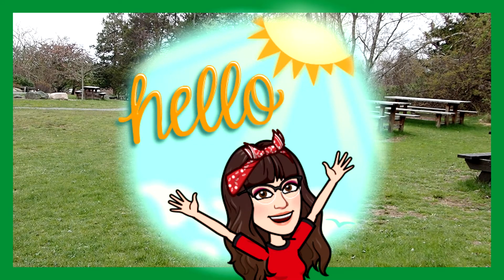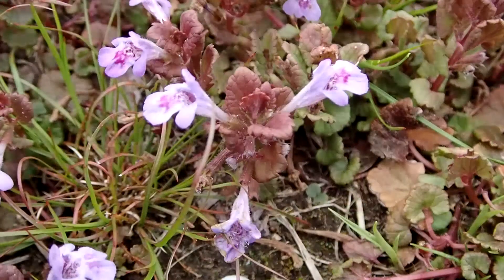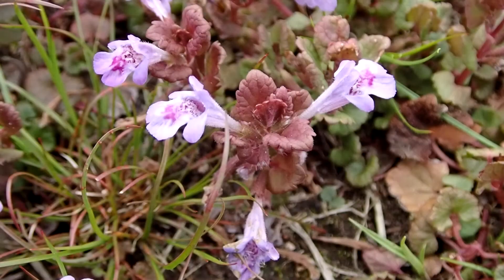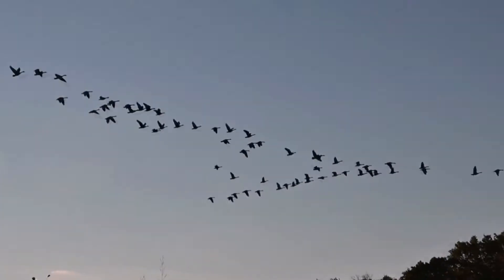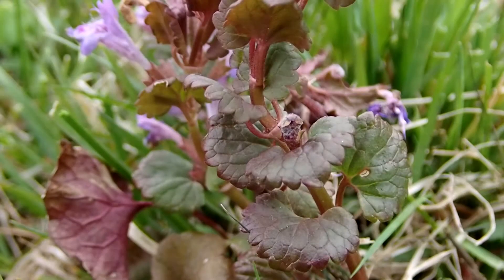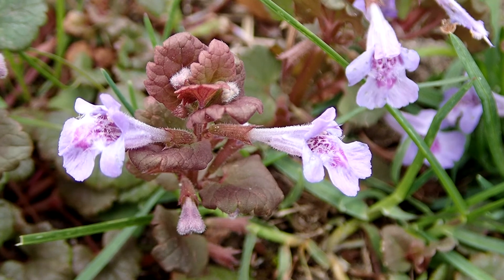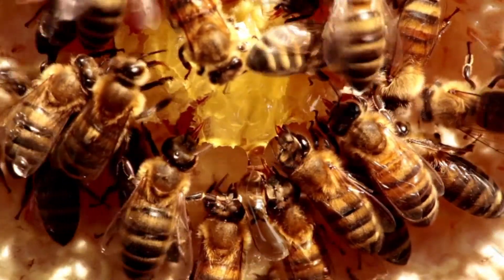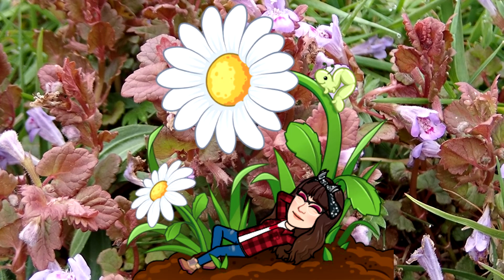Ground Ivy ~ Glechoma hederacea ~ Wildflower 101 ~ Episode 29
I went to Mass Audubon Stony Brook Wildlife Sanctuary in Norfolk Massachusetts ~ New England to look for the  Ground Ivy ~ Glechoma hederacea

Stony Brook Address:
Stony Brook Wildlife Sanctuary
108 North Street
Norfolk, MA 02056

⏰ Time Stamp
📓 Video Chapters

0:00 I'm at Massachusetts Audubon Stony Brook Wildlife Sanctuary in Norfolk Mass.
I found lots of Ground Ivy ~ Glechoma hederacea by the edge of the Field.
0:14 How to Identify Ground Ivy. Ground Ivy nicknames : Gill-Over-The Ground, Creeping Charlie, Creeping Jenny, Tunfoot,
Catfoot, Run Away Robin and Field Balm
0:24  Ground Ivy is in the Mint Family and is a Perennial and Herbaceous.
Ground Ivy can be confused with Henbit ~ Lamium amplexicaule and Purple Dead Nettle ~ Lamium purpureum
0:35 How to Identify Ground Ivy Flower, What color is Ground Ivy Flowers, What shape is Ground Ivy, What size is Ground Ivy.
1:06 When does Ground Ivy Bloom. How to Identify Ground Ivy Leaves, How to Identify Ground Ivy Stem, Roots and Seeds.
2:00 Ground Ivy Habitat and what conditions do Ground Ivy grow best in, What Insects Pollinate Ground Ivy.
2:26 Ground Ivy is Non-Native to New England and is an Invasive Plant
2:34 Outro

Brenda ~ NaturesFairy

Wildflowers 101
Episode 29
Ground Ivy
Glechoma hederacea
How to Identify Wildflowers
How to Identify  Ground Ivy
Massachusetts Wildflowers
Northeast Wildflowers
New England Wildflowers
Wildflowers
Purple Flowers
Reddish Flowers
Light Purple Flowers
Light Pink Flower
Spring Wildflowers
Non-Native Wildflowers to Massachusetts
Non-Native Wildflowers to New England
Invasive Wildflower
Exploring Wildflowers